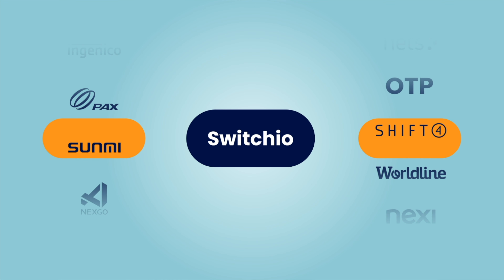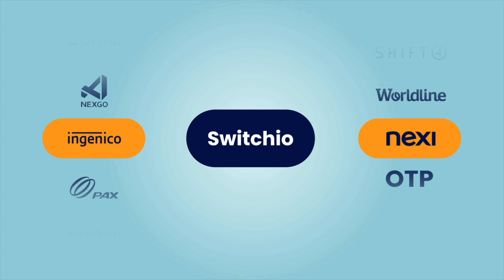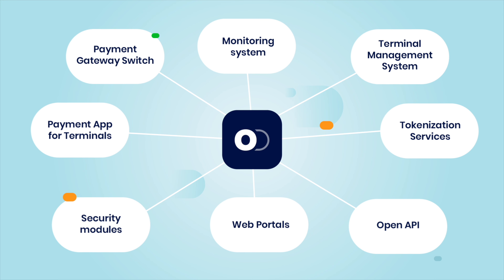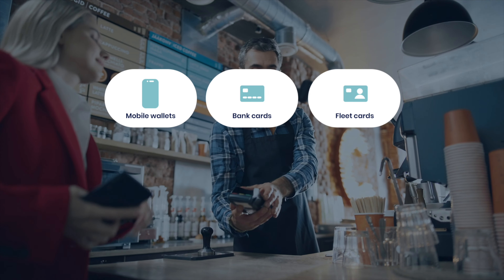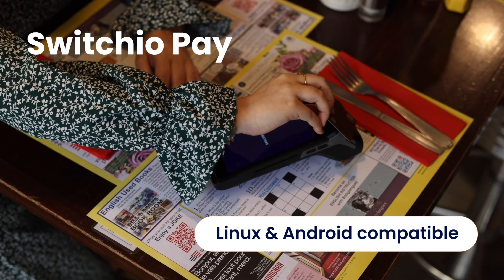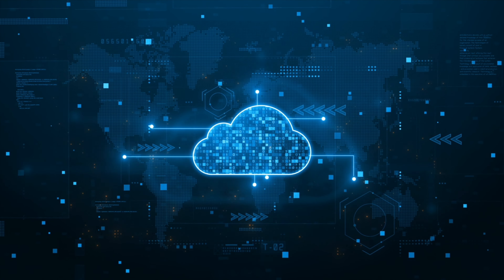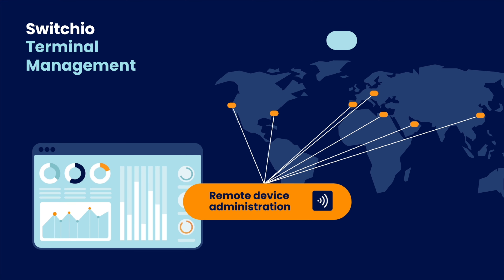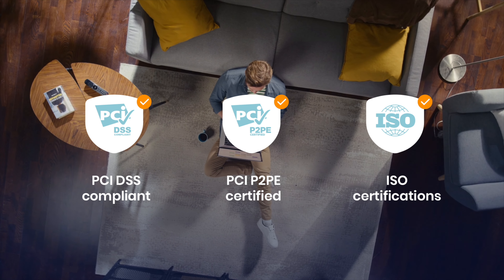Switchio Retail: A Product Video Overview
An all-encompassing payment orchestration platform for merchants, ISO partners, payment facilitators, and acquirers with dynamic capabilities for seamless in-person payments.